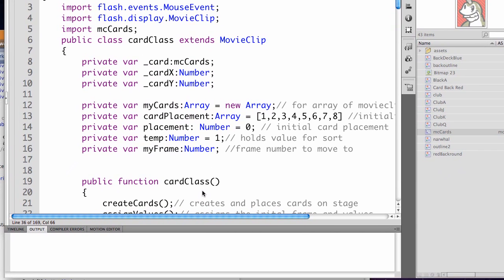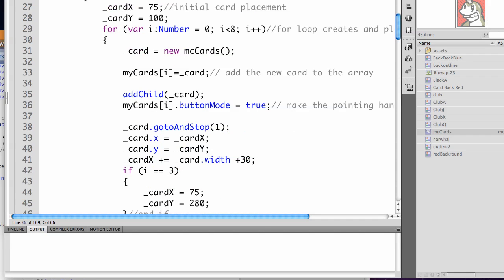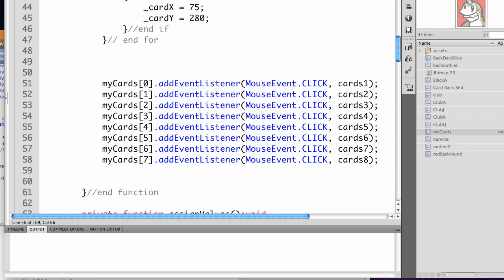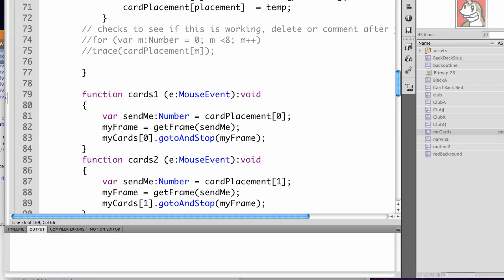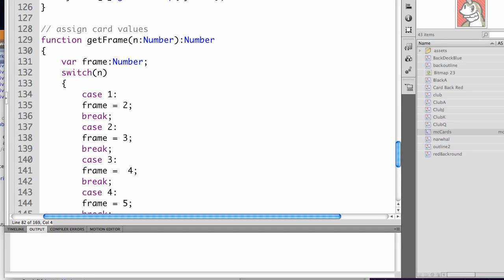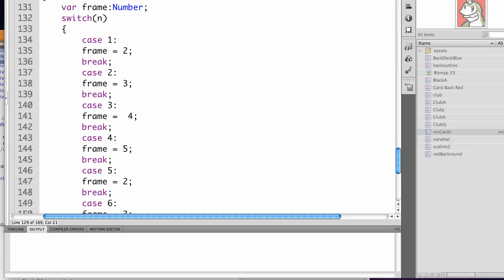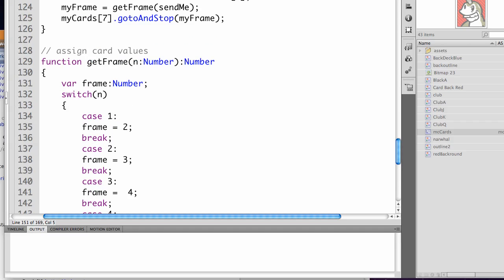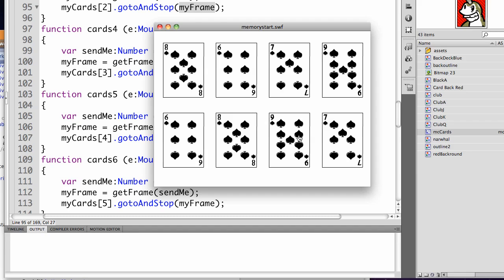merihelp.net- ActionScript memory game step 4.mp4